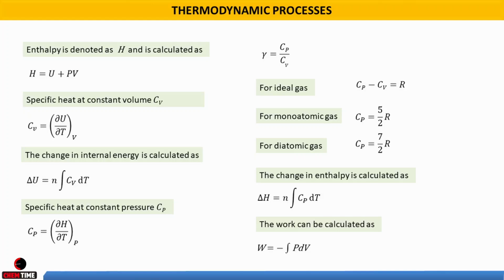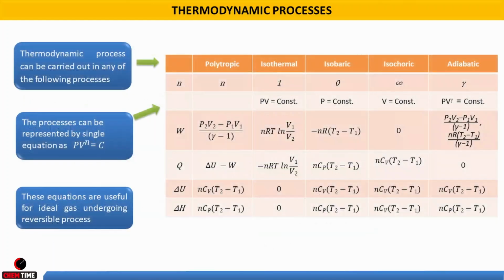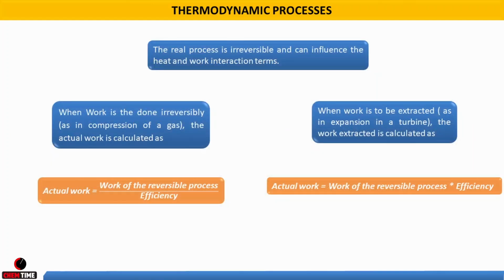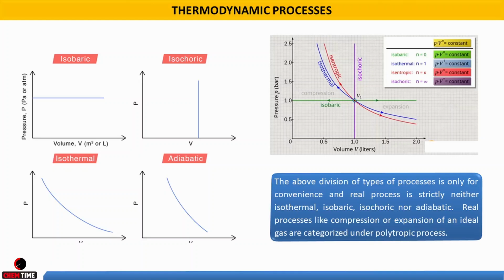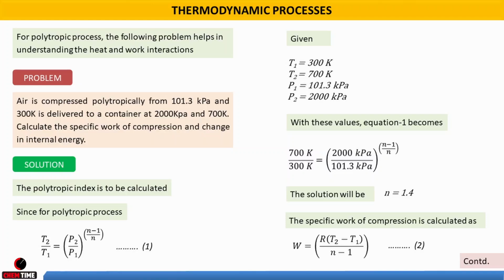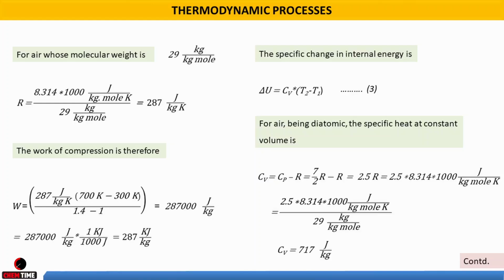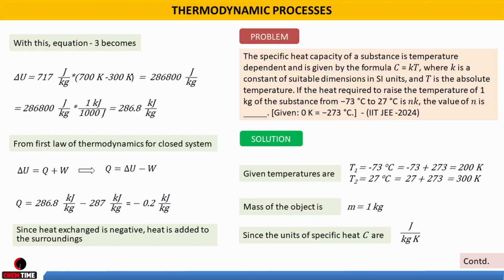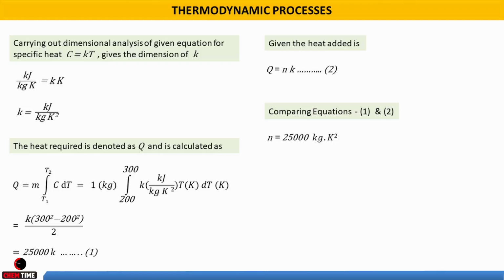THERMODYNAMIC PROCESSES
The second  video in the thermodynamics series discusses about various thermodynamic processes with focus on reversible processes.